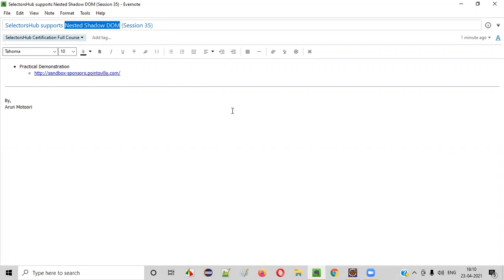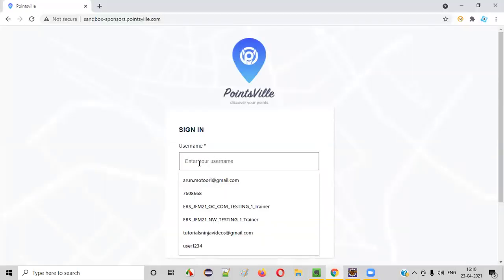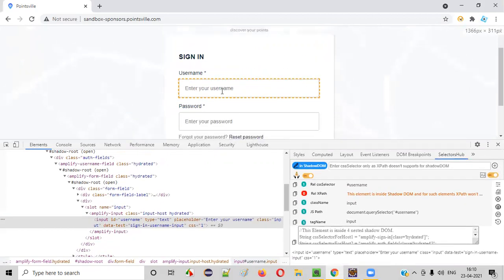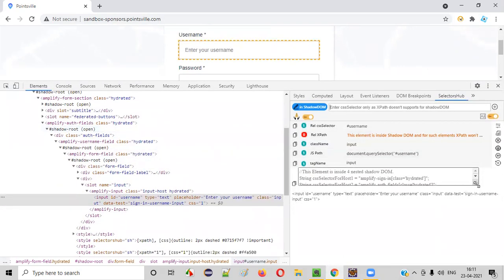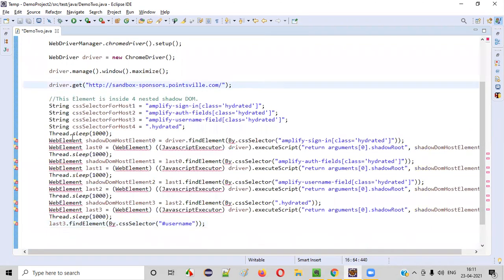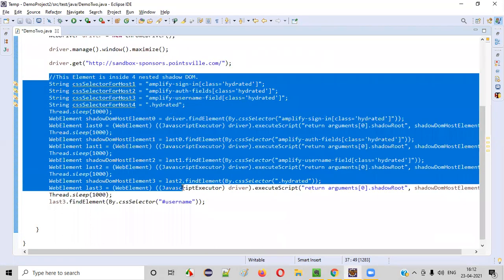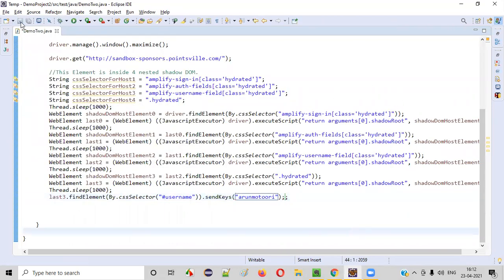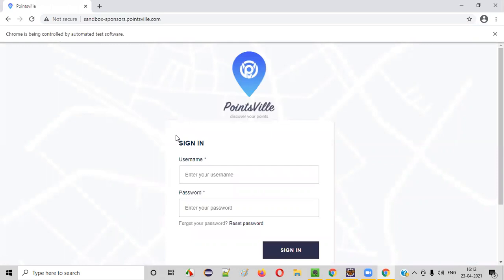SelectorsHub supports Nested Shadow DOM (Session 35)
In this session, I have practically demonstrated using SelectorsHub for auto-generating locators for a UI element inside the Nested Shadow DOM.